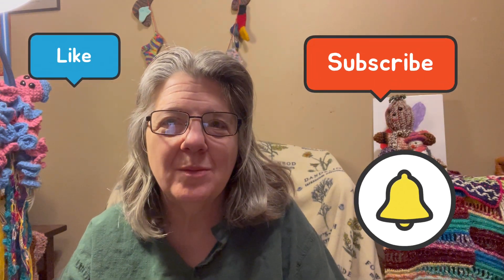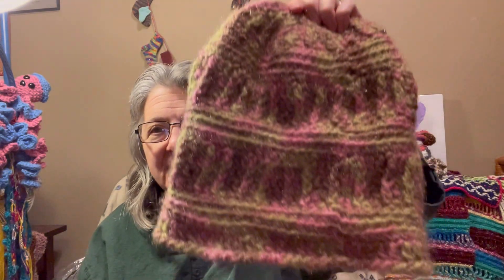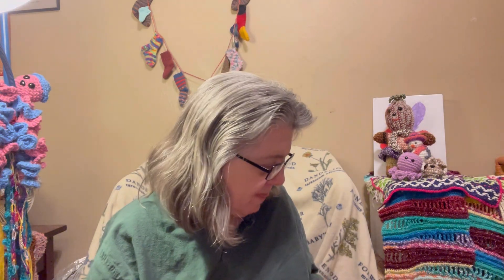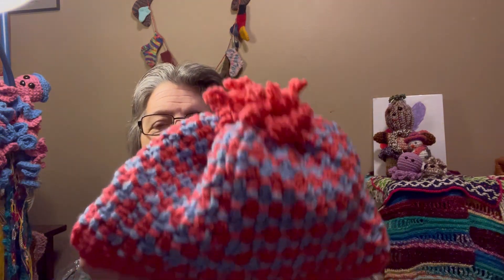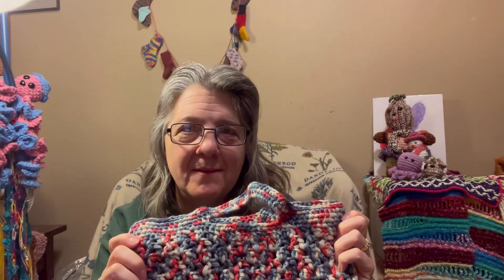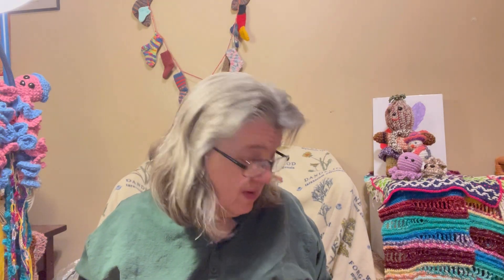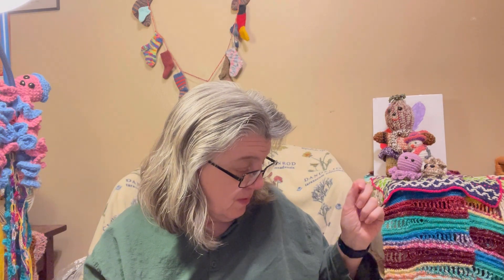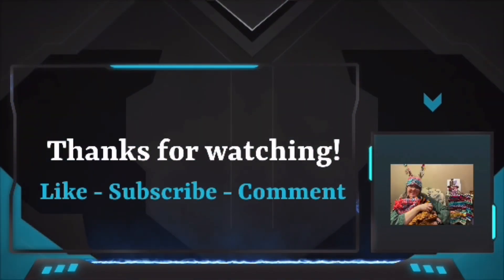Stash Down for March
This is my stash down video for March
stashdown2024 is hosted by @queenscraftsbybridget